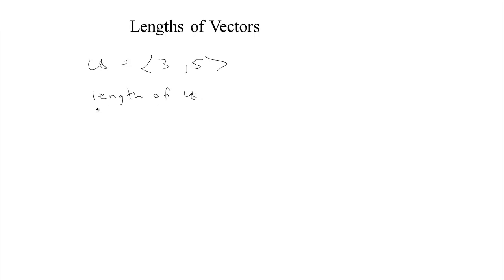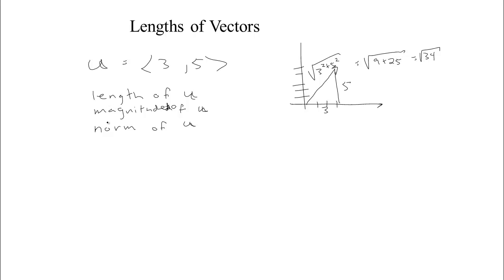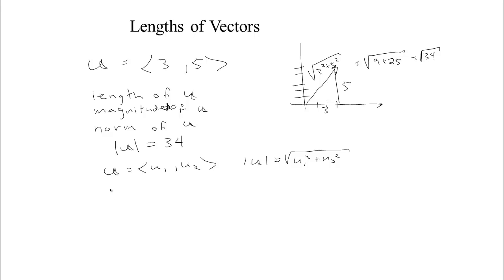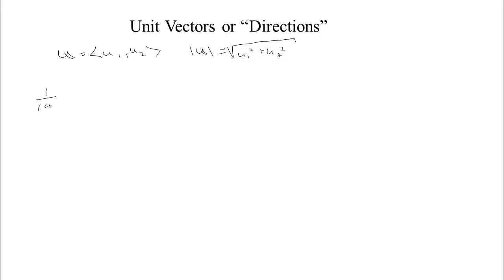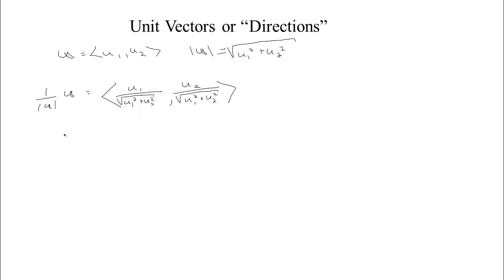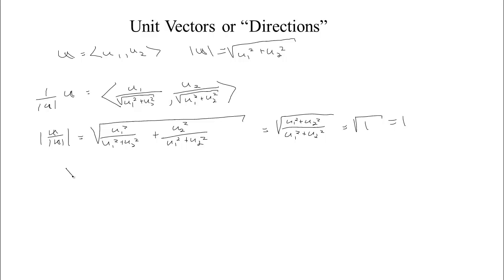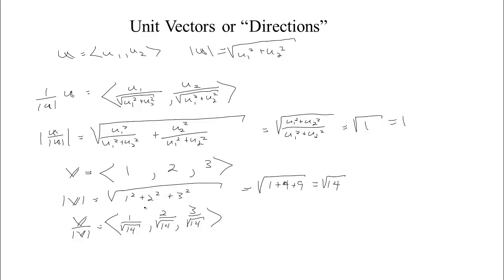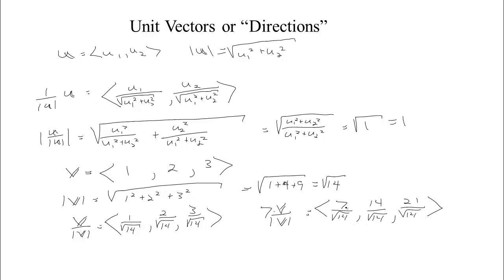Making Unit Vectors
Dividing a vector by its length to make a unit vector